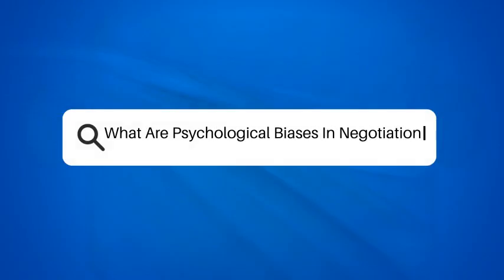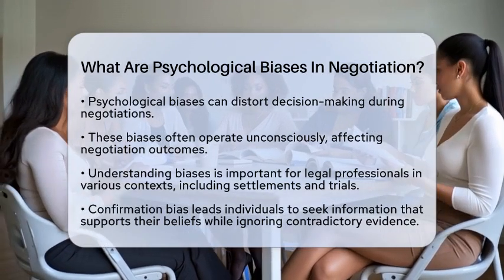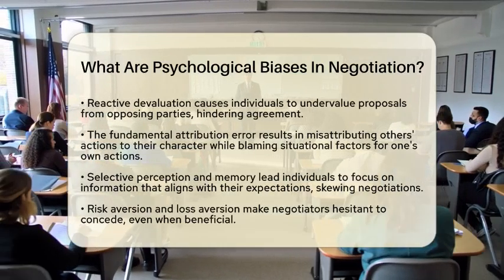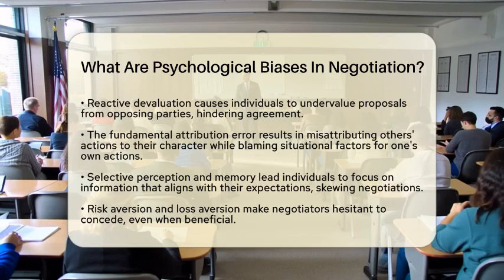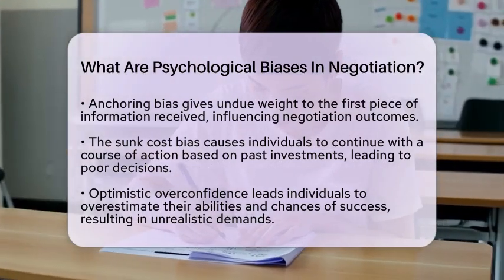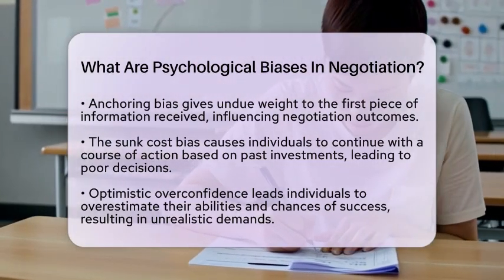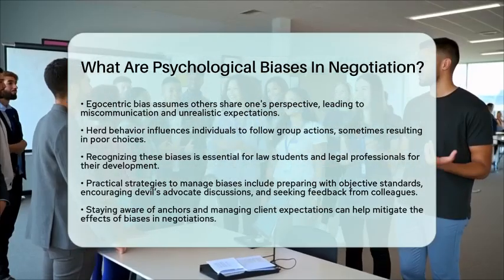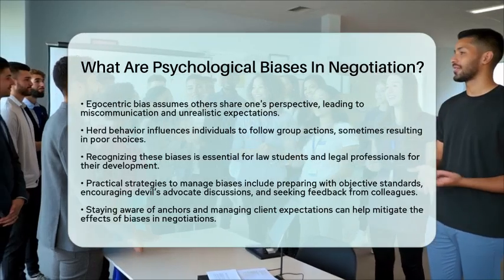What Are Psychological Biases In Negotiation? - Law School Prep Hub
What Are Psychological Biases In Negotiation? In this informative video, we’ll explore the fascinating world of psychological biases in negotiation. Understanding how our minds can unintentionally influence our decision-making is essential for anyone pursuing a career in law. We will discuss various biases that can affect negotiations, such as confirmation bias, reactive devaluation, and the fundamental attribution error. These biases can lead to misunderstandings and hinder effective communication between negotiating parties.

We’ll also cover selective perception, risk aversion, and how anchoring bias can shape negotiation outcomes. These mental shortcuts can significantly impact the way legal professionals approach settlement discussions and trial strategies. Furthermore, we’ll highlight practical strategies to manage these biases, ensuring that your negotiations are informed and productive.

This video is designed for law students, legal professionals, and anyone interested in improving their negotiation skills. By recognizing and addressing these psychological biases, you can enhance your decision-making process and achieve better results for your clients.